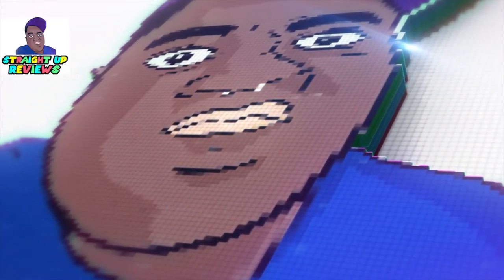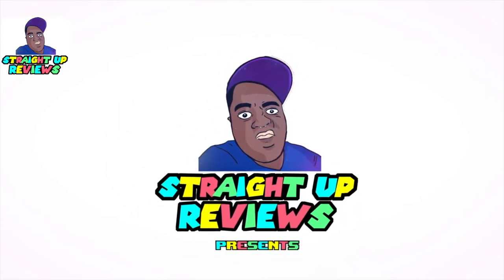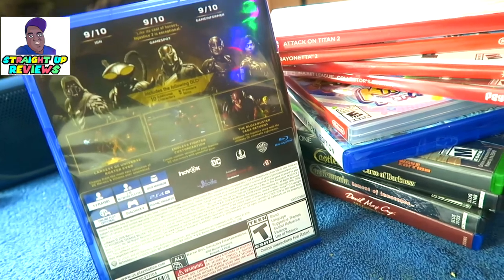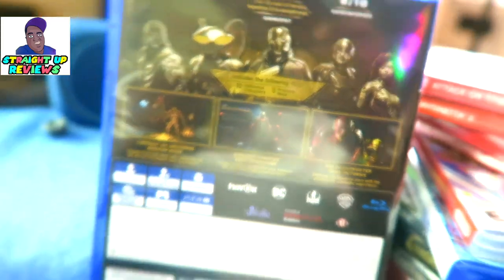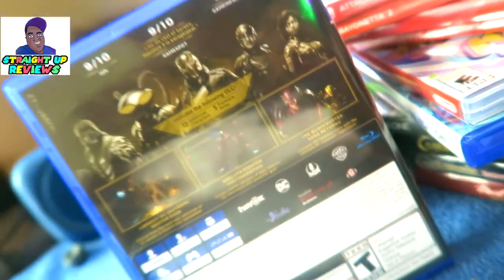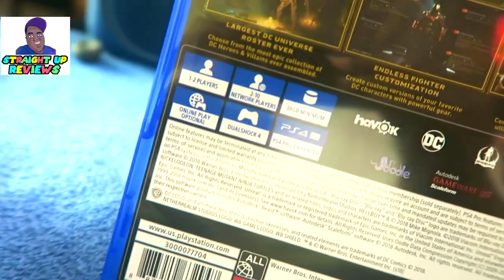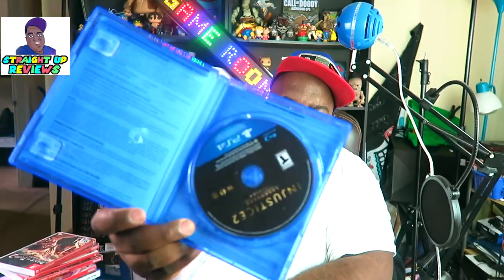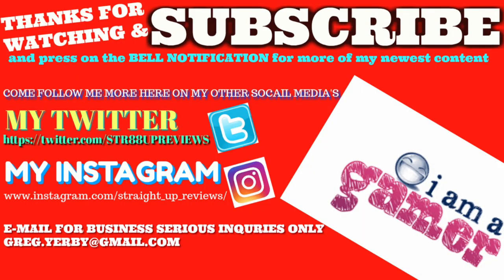INJUSTICE 2 LEGENDARY EDITION I PS4 I GAME PICK UP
Straight up reviews brings you the video game pick up of injustice 2 legendary edition for the playstation 4. It's fire and lit

If you're having fun enjoying my content and if you would like to donate. Please make sure to also write me note with each donation.
All donations will only go towards improving the quality for the Channel. Thanks to all of you and the real supporters.

I hope all of  you guys really enjoyed my best video game review's on this channel.

Please remember to keep it positive and rate comment and share my videos around social media. Thanks to all of you guys!